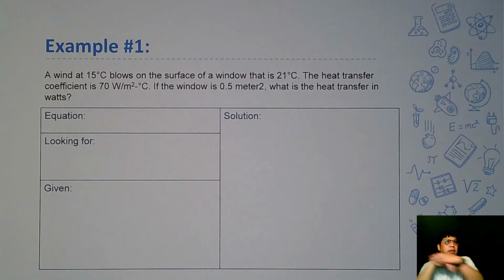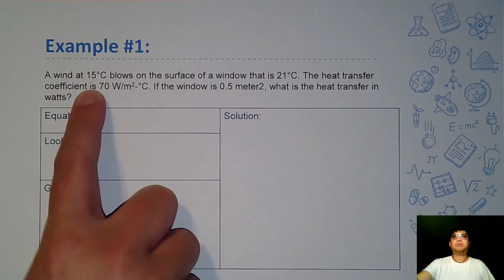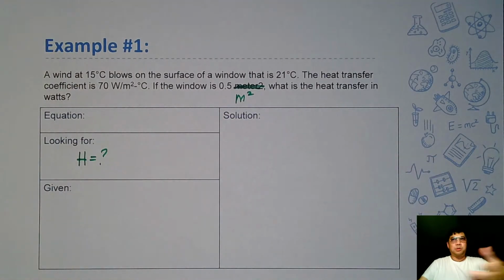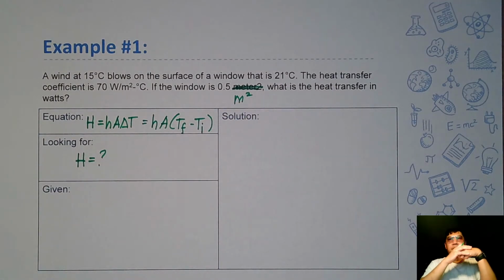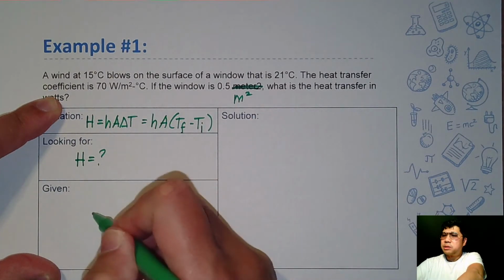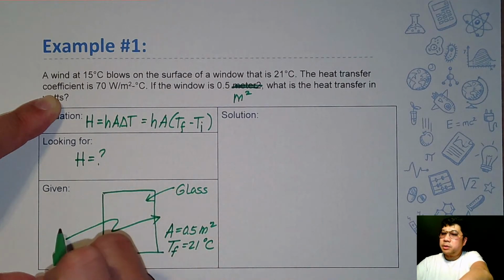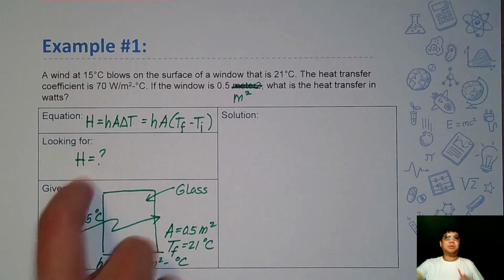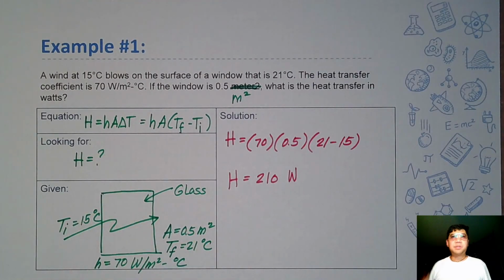Heat Transfer Through Convection